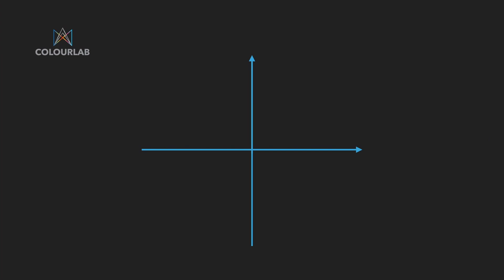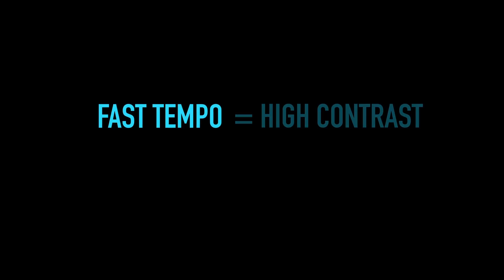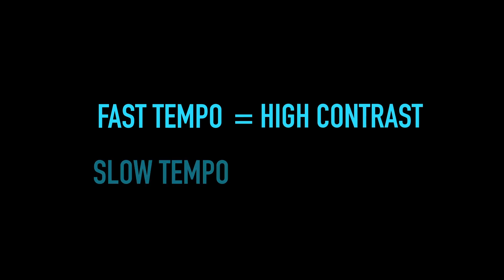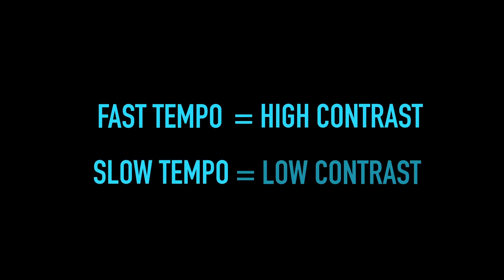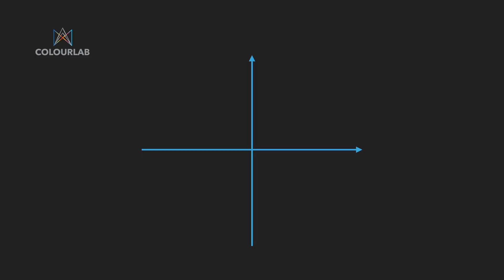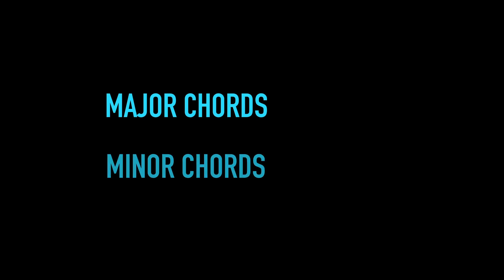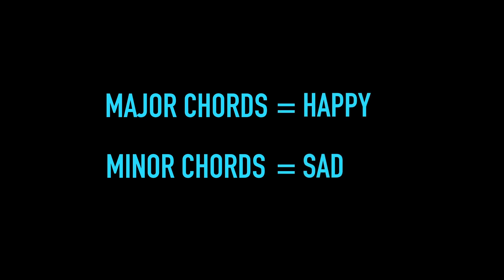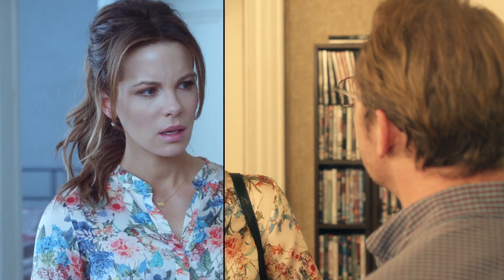Colourlab Look Designer 2_Look and emotion